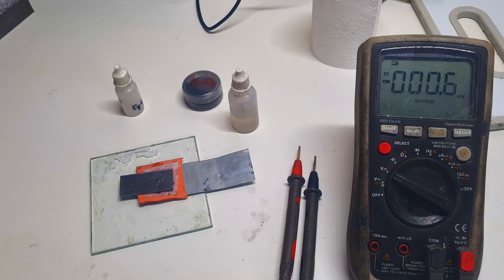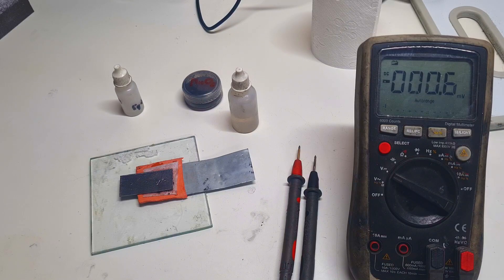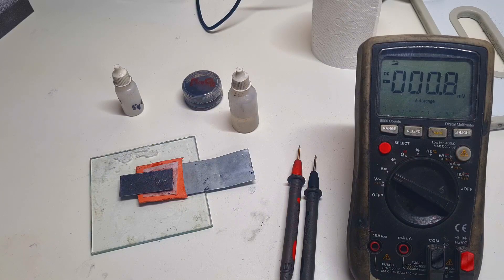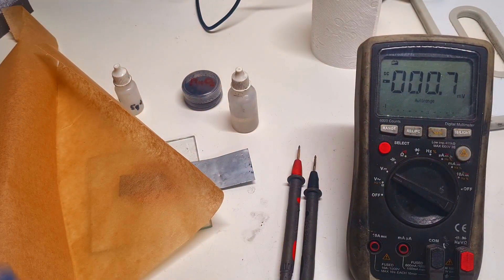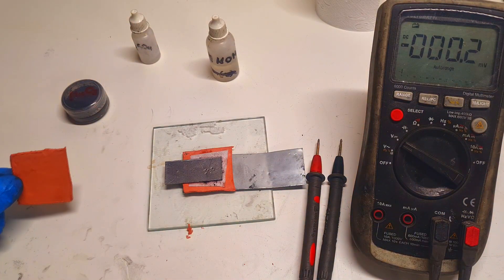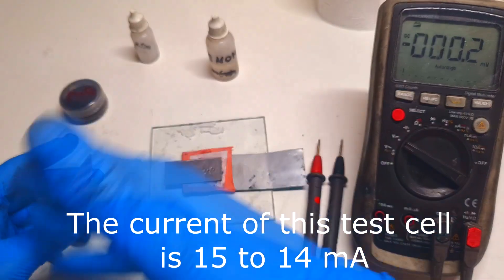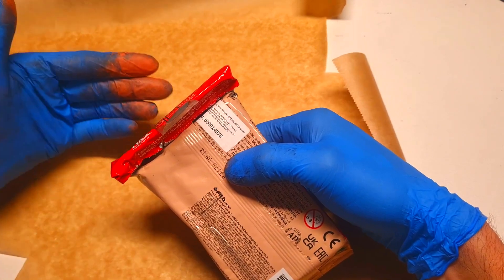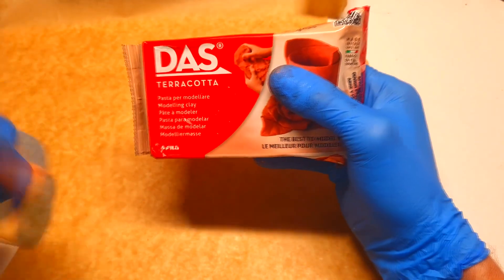Clay membrane in Dual electrolyte battery